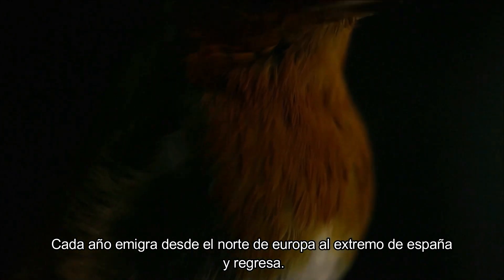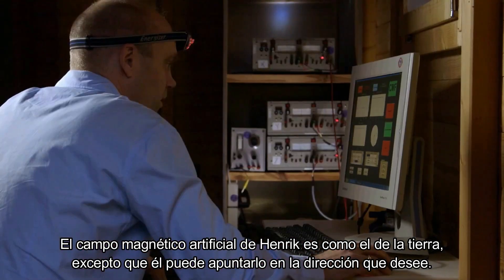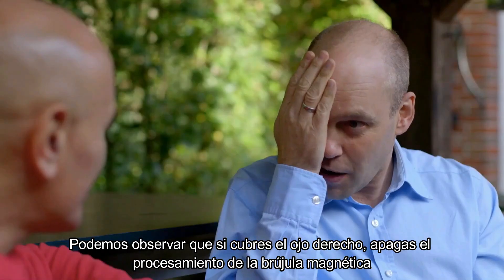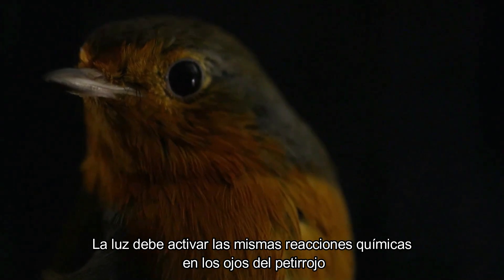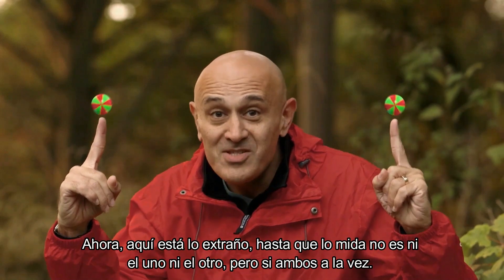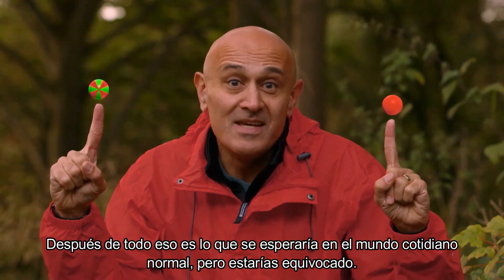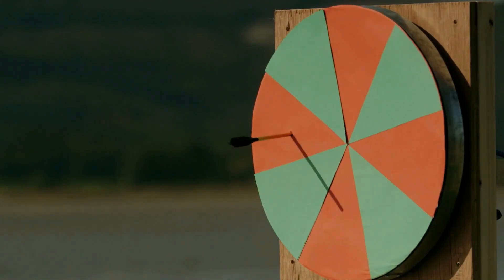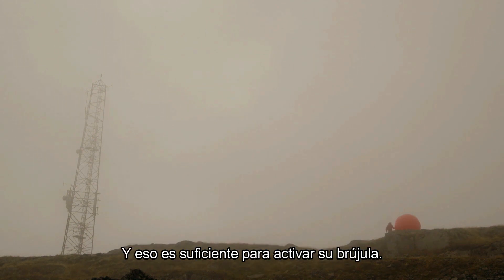Biología cuántica: El petirrojo cuántico | Secretos de la física cuántica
Descubre con el profesor Jim Al-Khalili, cómo el petirrojo europeo navega empleando el entrelazamiento cuántico.

Contenido proporcionado por TVF International.